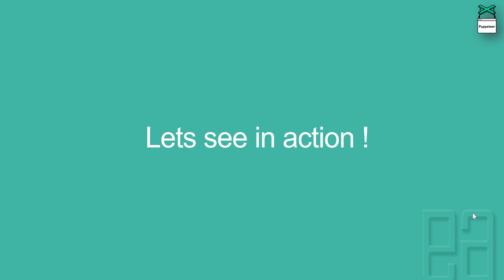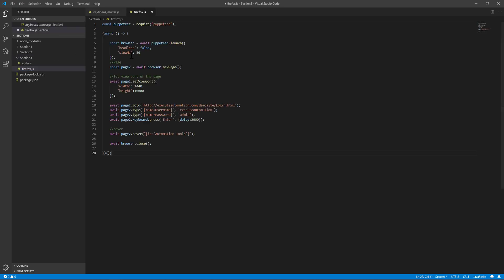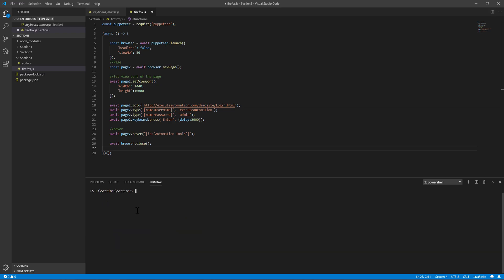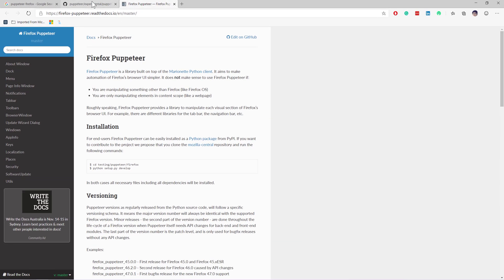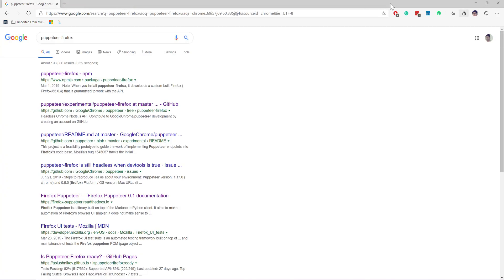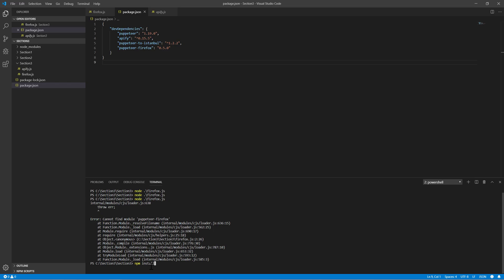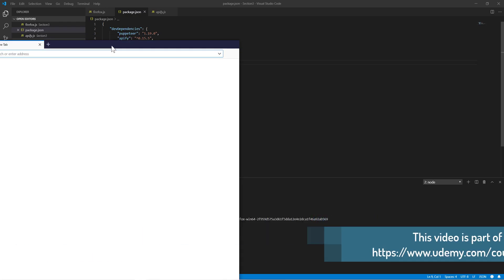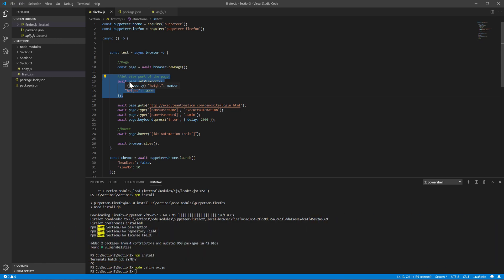Cross browser testing with Puppeteer (Firefox and Chrome)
In this video, we will be doing cross-browser testing with Puppeteer with the following browsers

1. Firefox and
2. Chrome

In this video we will understand how we can run two test with different browsers in one single run !

Puppeteer
Puppeteer is a Node library which provides a high-level API to control Chrome or Chromium over the DevTools Protocol. Puppeteer runs headless by default but can be configured to run full (non-headless) Chrome or Chromium.